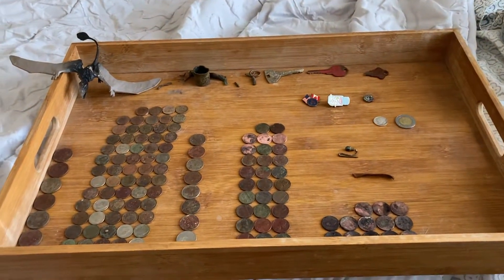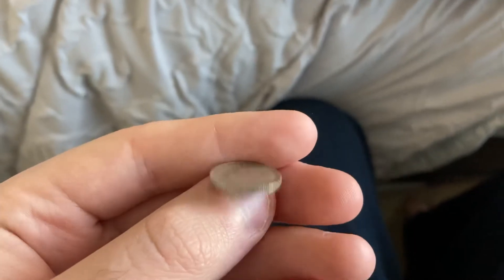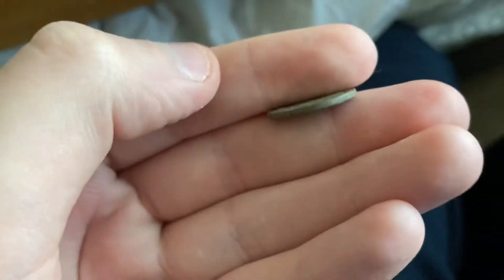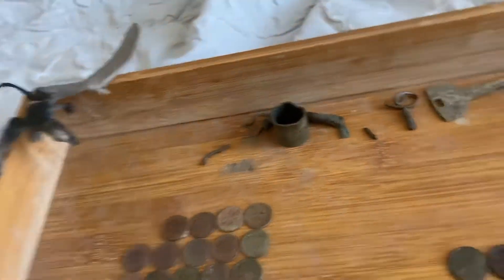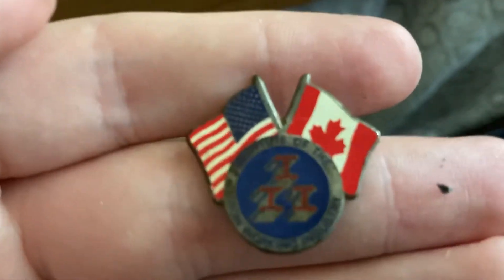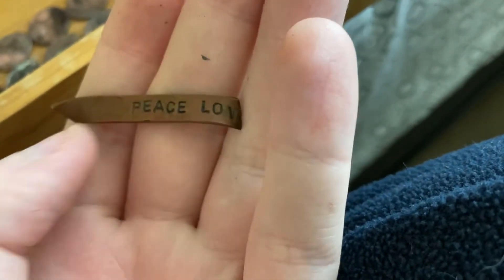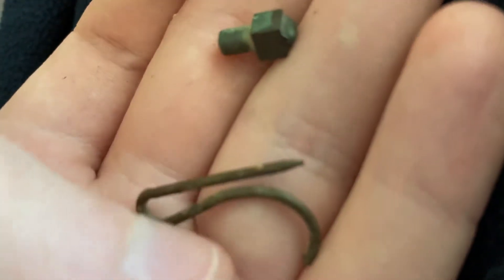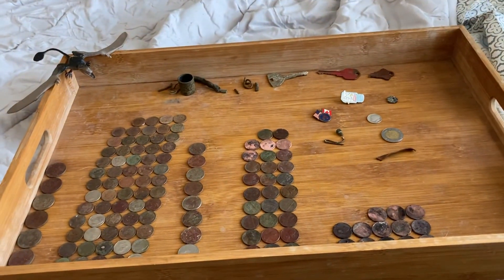Roundup Part 80 (Another Silver Dime)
Found another silver Rosey not far from where I found the 54 Rosey. Hope you enjoy today’s episode and we’ll just see what’ll be next. Take care,stay safe,stay healthy and I’ll catch you guys in the next video!!!